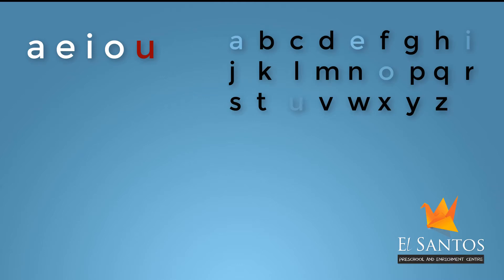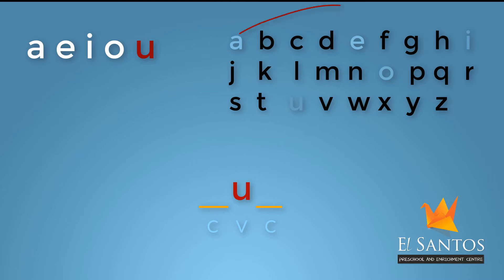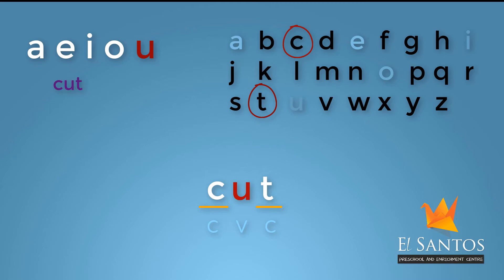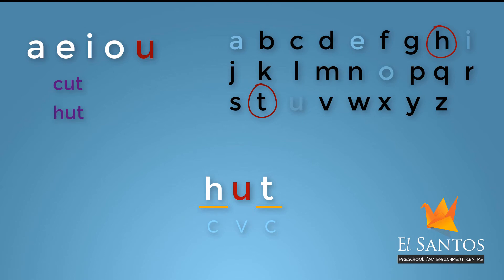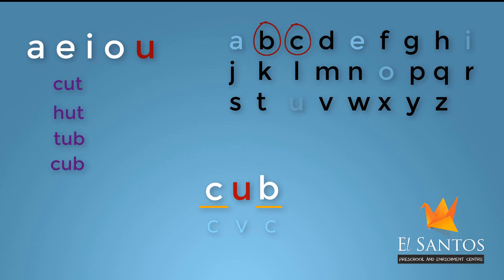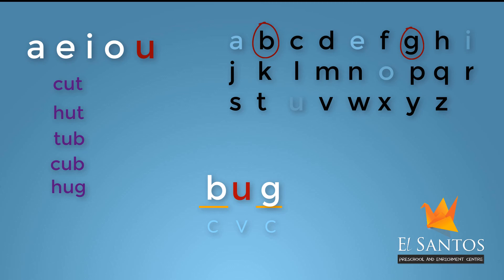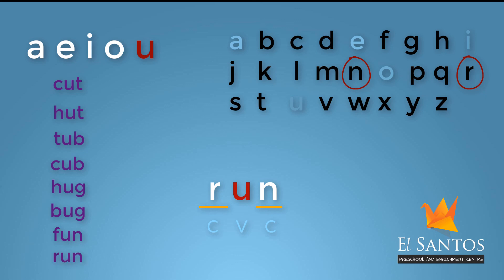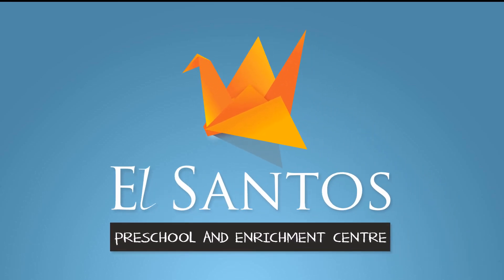CVC Words using Phonetic sound of the Letter Uu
This video helps you understand what CVC means and how to make CVC- words with /o/ sound.